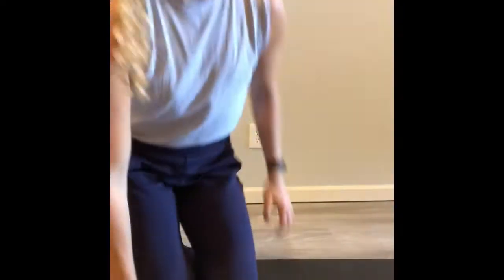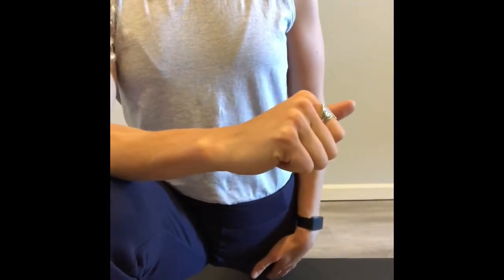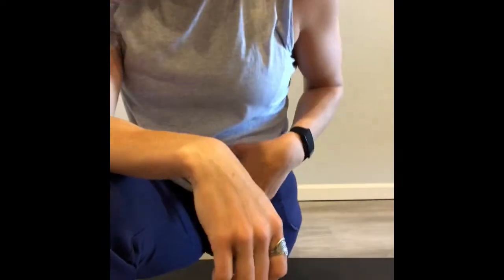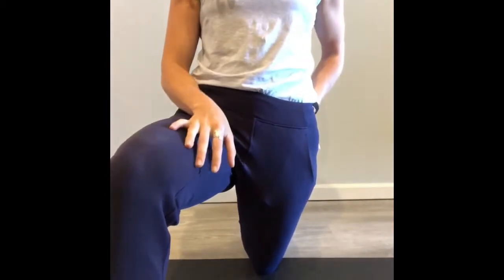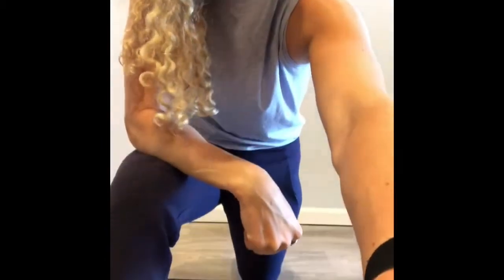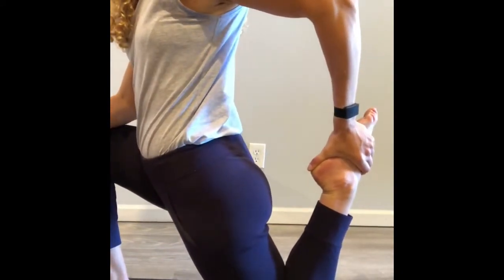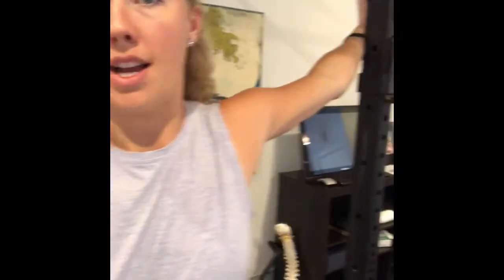Outside Insight Mobility Day 1